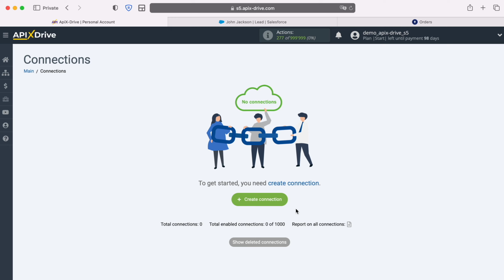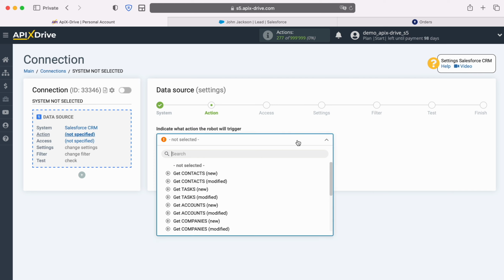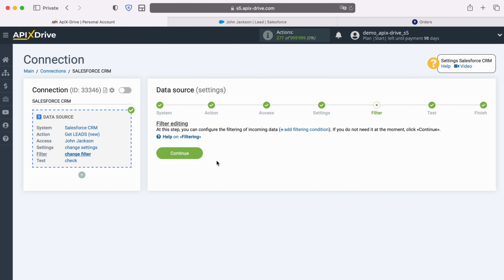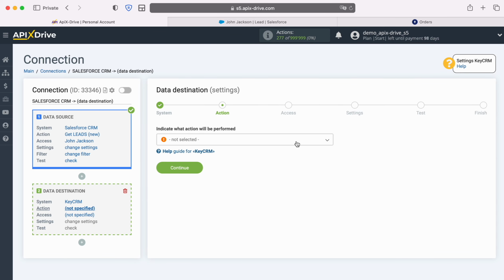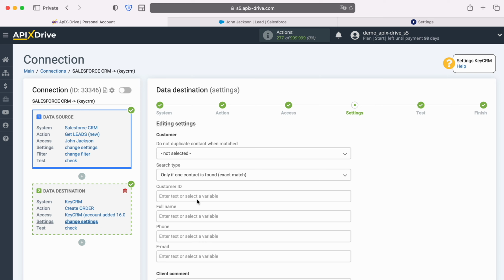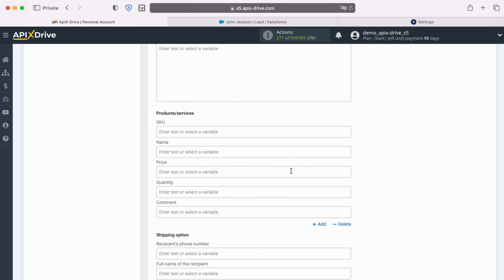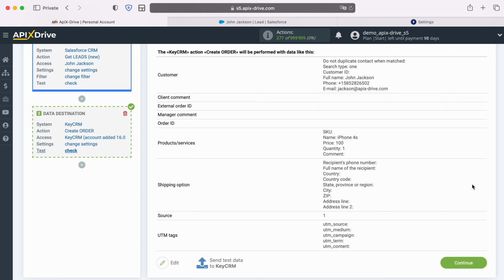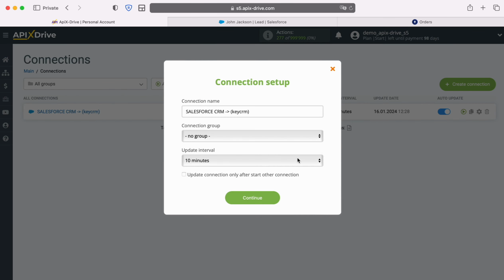Salesforce CRM and KeyCRM Integration | How to download new leads from Salesforce CRM to KeyCRM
How to download new leads from Salesforce CRM to KeyCRM? Integrate Salesforce CRM and KeyCRM whith ApiX-Drive

In this video tutorial, we will learn:
✓ How to connect Salesforce CRM and KeyCRM
✓ How to Create order from Salesforce CRM to KeyCRM

【Video Navigation】
0:00 - Introduction
0:30 - Setting up Salesforce CRM as a Data Source
1:40 - Setting up KeyCRM as a Data Receiver
4:13 - Setting up auto-update

➤ Steps to connect Salesforce CRM and KeyCRM
1. Link your Salesforce CRM and KeyCRM account with ApiX-Drive
2. Select Salesforce CRM as your data source App and 'download new leads' as your action
3. Select KeyCRM as your data receiver App and 'Create order' as your action
4. Map Salesforce CRM fields to relevant fields in KeyCRM
5. Turn your integration on auto update.